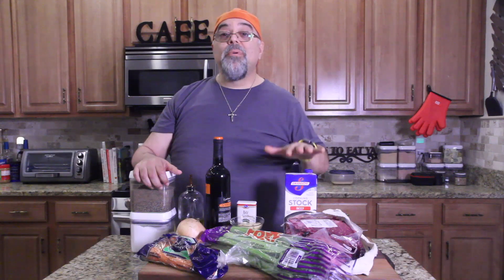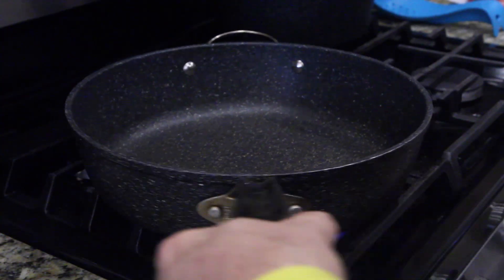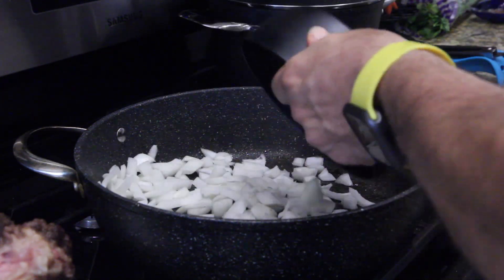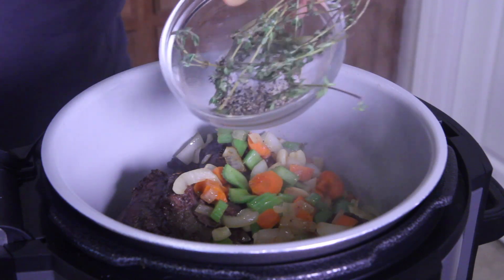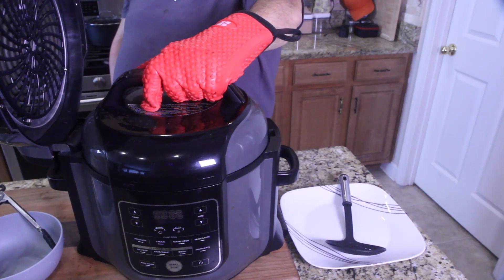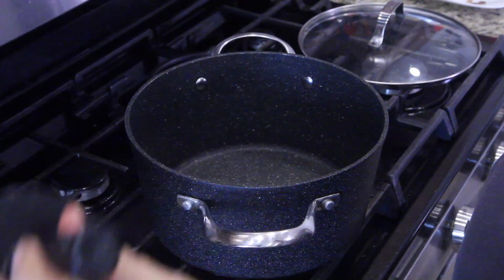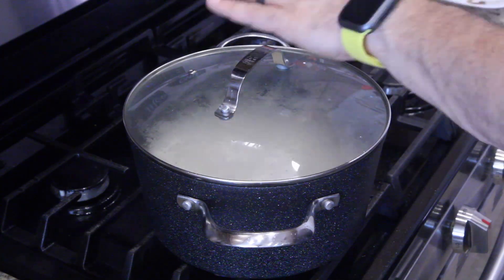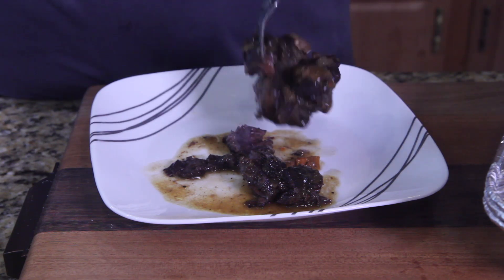Beef CHEEKS In Red Wine Sauce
THE RECIPE
Ingredients
▢3 tbsp olive oil , separated
▢1.5 kg/3lb beef cheeks , (4 large or 6 small beef cheeks)
▢1 onion (white, brown or yellow), roughly diced (about 1 cup)
▢1 celery stalk , roughly diced (about 1 cup)
▢1 carrot , roughly diced (about 3/4 cup)
▢6 stems of fresh thyme or 1 1/2 tsp dried thyme leaves
▢4 dried bay leaves (or 3 fresh bay leaves)
▢1 cup (250 ml) beef stock (broth)
▢2 cups (500 ml) red wine (full bodied eg. cabernet sauvignon or merlot)
▢2 - 3 tsp salt , separated
▢Black pepper
Instructions
Prepare the beef cheeks: cut off any large, fatty membrane. Pat dry then use 1 tsp of salt and black pepper to season the beef all over.
Heat 2 tbsp olive oil in a large heavy based pot over high heat. Sear half the beef cheeks on each side until nicely browned. Remove beef cheeks onto a plate, repeat with remaining cheeks.
Turn down the heat to medium high and heat the remaining 1 tbsp of olive oil. Add garlic and onion. Sauté for 3 minutes until onion is becoming translucent.
Add the celery and carrot,s sauté for a further 3 minutes.
Follow directions for your chosen cooking method below.

SLOW COOKER DIRECTIONS
Pour the onion mixture into the slow cooker and place the beef cheeks on top.
Pour the wine into the pot and return to heat. Turn the heat up to high, bring to simmer and let it simmer for 1 minute (to cook out the wine a bit). Scrape the brown bits off the bottom of the pan so it mixes in with the wine.
Pour the wine into the slow cooker, then all the remaining ingredients, starting with a pinch of salt and pepper (add more to taste later).
Cook in the slow cooker on Low for 8 hours or High for 6 hours for 250g/8oz size beef cheeks or Low for 10 - 12 hours or High for 8 hours for 350g/12oz beef cheeks.
Open the slow cooker and remove the beef cheeks. Discard the thyme stems and bay leaves.
Use a handheld stick blender to puree the braising liquid into a smooth Sauce - it will change from a dark brown to a lighter brown colour.
Transfer liquid into saucepan, simmer on stove on medium high until the Sauce turns a darker brown colour and reduces by about 1/4 to 1/3, to a gravy consistency - about 10 minutes.
Do a taste test and adjust the seasoning (salt and pepper) to your taste.
Remove from heat, return beef cheeks to the Sauce, cover and keep warm until ready to serve.

PRESSURE COOKER DIRECTIONS
Follow the Slow Cooker directions but cook on high in your pressure cooker for 1 hour on high for small cheeks (around 250g/8oz each).

STOVETOP AND OVEN DIRECTIONS
Pour the wine into the pot / casserole dish (with the onion mixture) and stir to scrape the brown bits off the bottom of the pot. Bring wine to simmer for 1 minute.
Add remaining ingredients, starting with a pinch of salt and pepper (add more to taste later), the place lid on.
Stove: Simmer on medium low for 2 to 2 1/2 hours until the cheeks are very tender, turn at least once during cooking.
Oven: 160C/320F for 3 to 3 1/2 hours .
Remove the beef cheeks from sauce. Discard the thyme stems and bay leaves.
Bring the Sauce to simmer over medium heat and simmer until it turns a darker brown colour and reduces by about 1/4 to 1/3, to a gravy consistency - about 3 to 5 minutes.